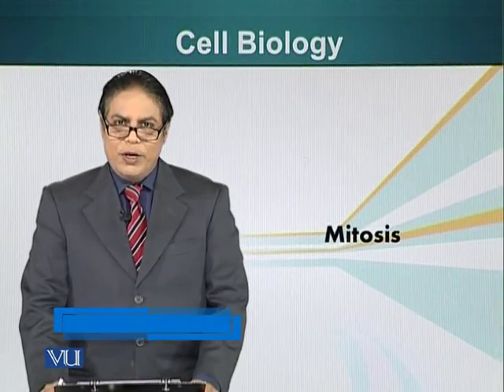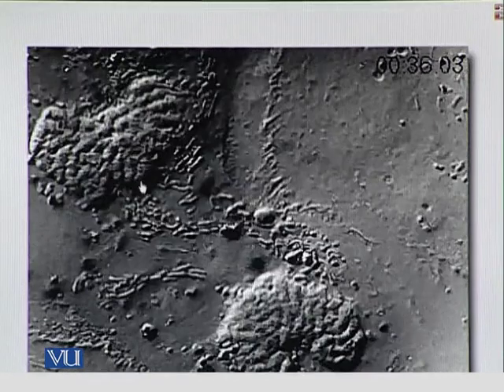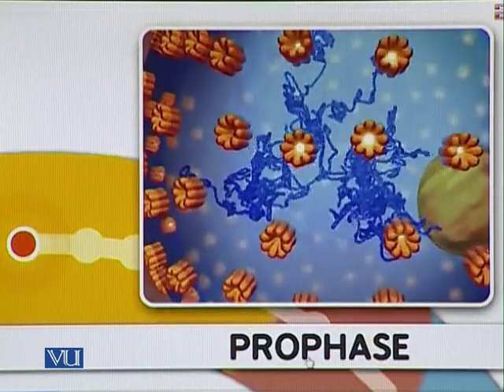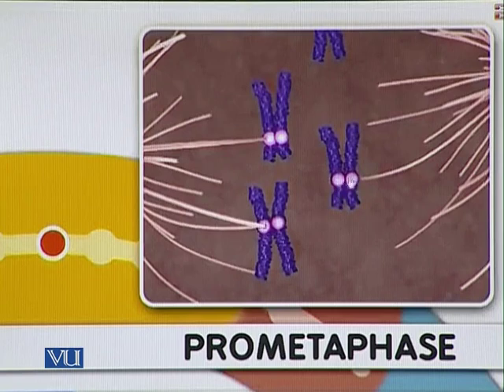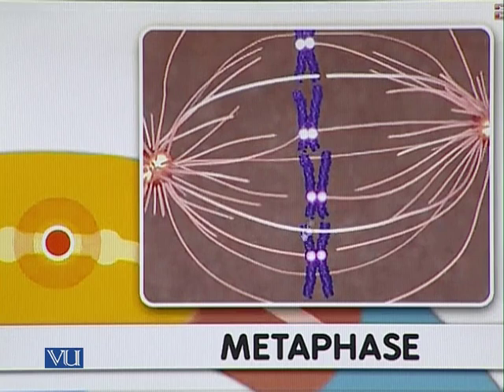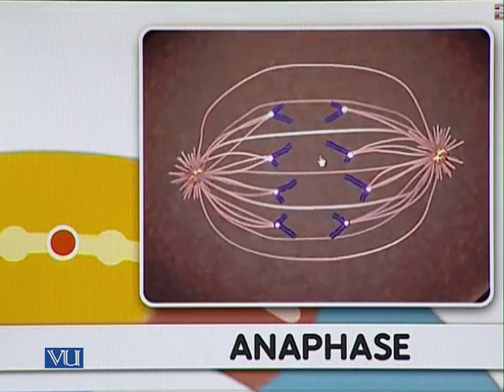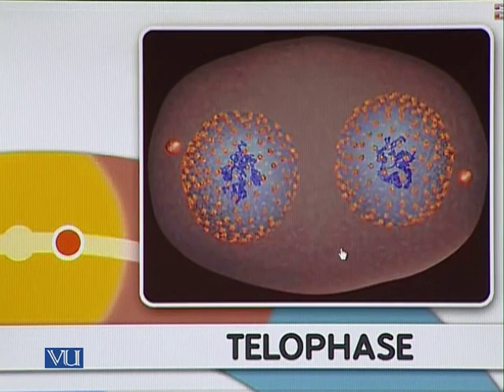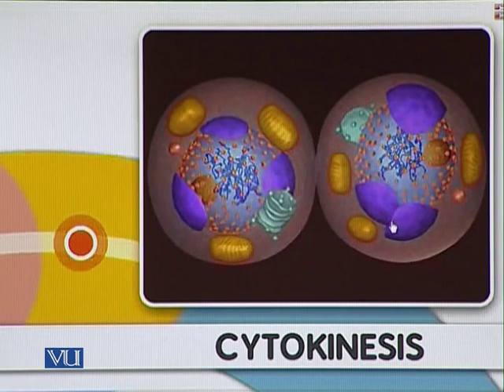BIO201_Topic042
Topic: 42